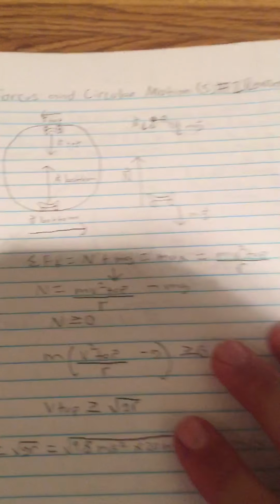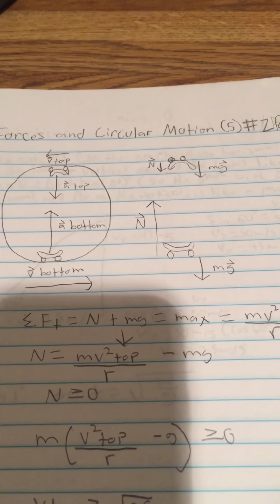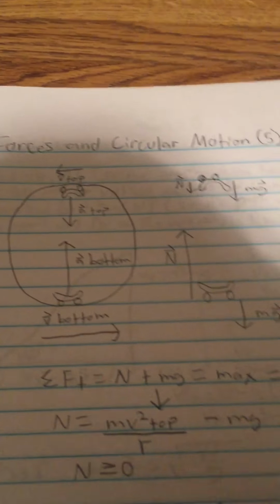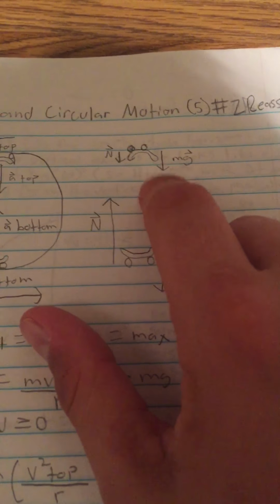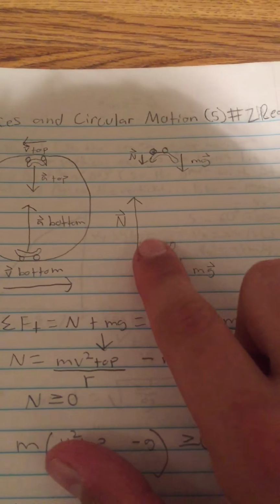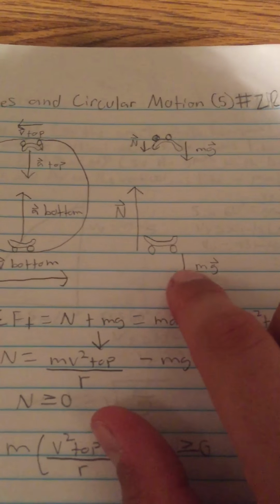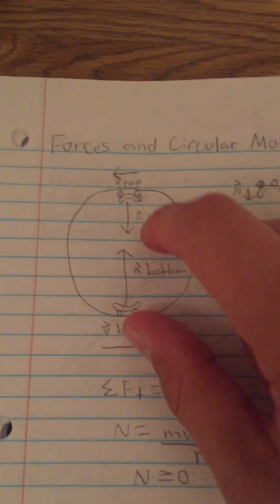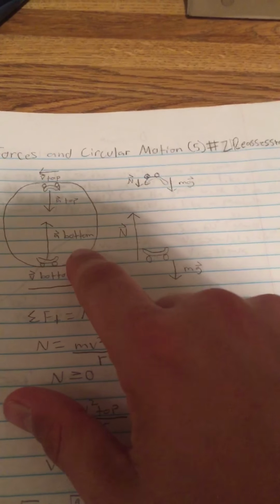Physics 191 Forces and Circular (5) #2 Reassessment